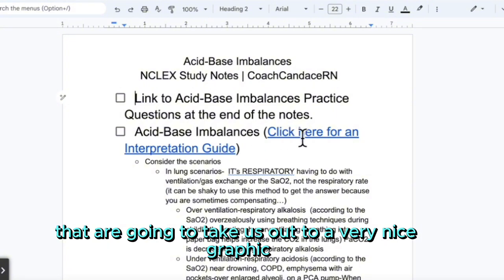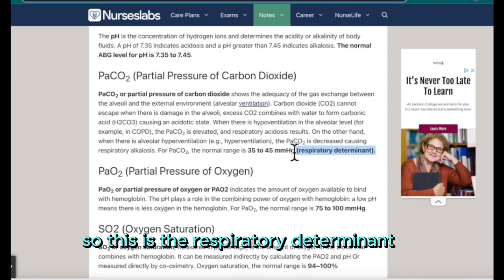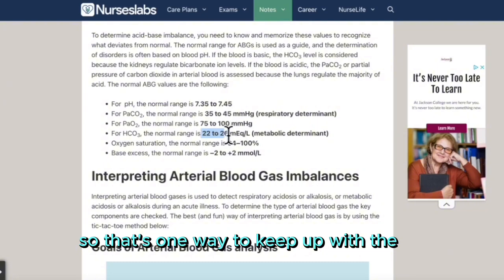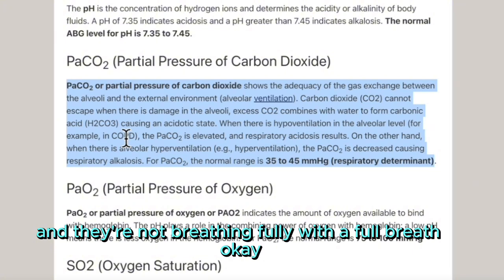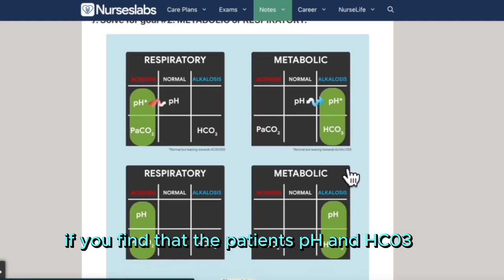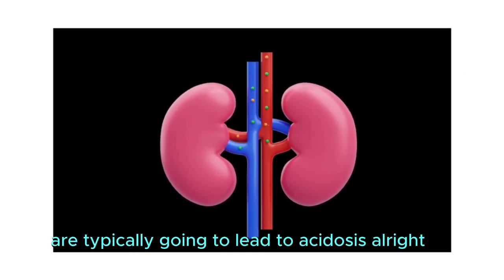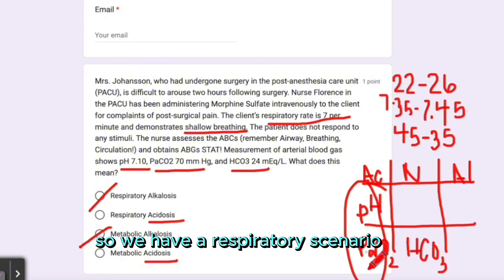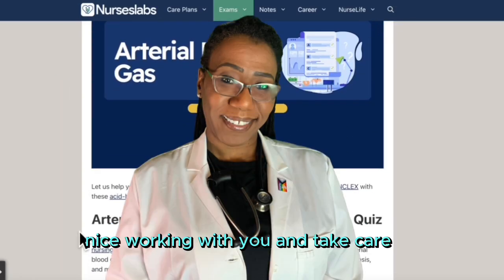How to Easily Interpret ABGs | NCLEX RN & LPN Study Guide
🚑 Struggling with Arterial Blood Gases (ABGs) on the NCLEX? In this video, I break down the Tic-Tac-Toe Method for quick and accurate ABG interpretation. No more confusion—just a step-by-step approach to help you think through acid-base imbalances like a pro! 🏆

📖 What You’ll Learn:
✅ How to interpret pH, PaCO2, and HCO3 values
✅ The Tic-Tac-Toe Method for solving ABG questions FAST
✅ Key NCLEX test-taking strategies to boost your confidence
✅ Common respiratory vs. metabolic scenarios you MUST know

📍 Follow for More NCLEX & Nursing Tips!

🖥 Ready to Pass the NCLEX? Get full access to my NCLEX Prep Coaching Course for $27.99/month ⬇